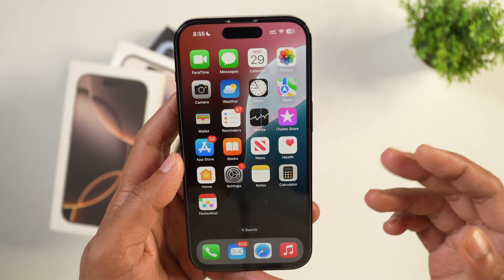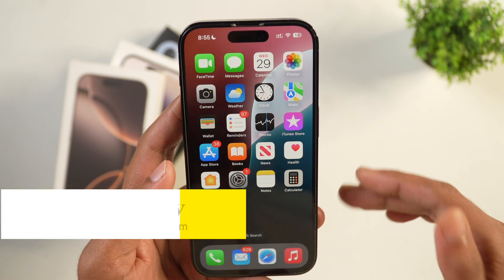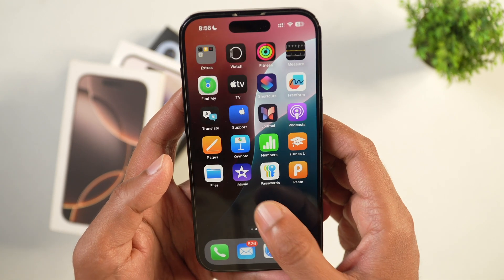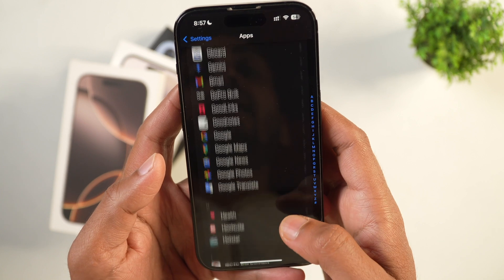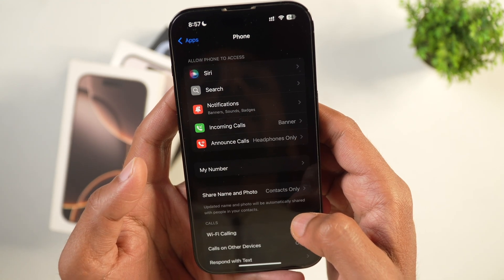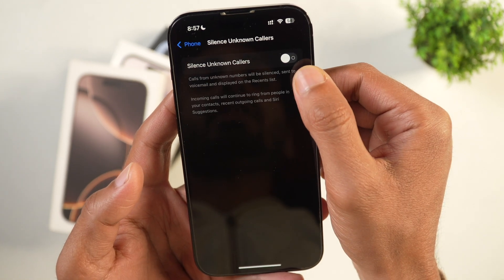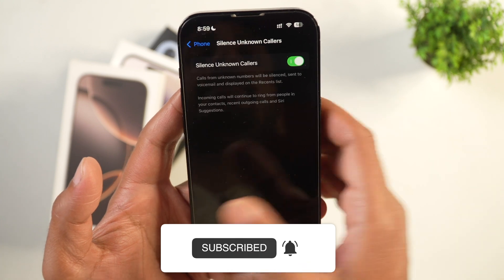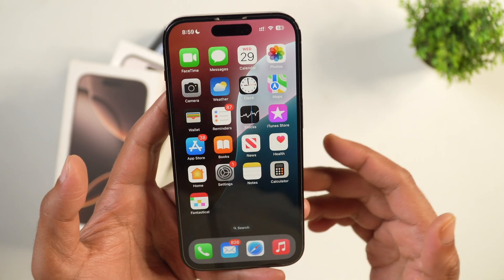How to Silence Unknown Callers on iPhone? Silence Calls from Unknown Callers on iPhone ✅ New ✅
How to Silence Calls from Unknown Callers on Your iPhone? Want to Silence iPhone Calls from Unknown People and Turn ON Unknown Call Silencing on iPhone? Here is How to Silence Unknown Calls on an iPhone? Enable and Turn ON Unknown Callers Silencing Functionality on ANY iPhone. Learn how to activate the Call Silencing feature for Silencing Unknown Callers on iPhone.

Want to Make Calls Silence on an iPhone? In this video, I have demonstrated how you can enable iPhone Call Silencing and Turn ON Call Silencing Functionality for Unknown Callers on ANY iPhone using iPhone 16 Pro, but the process for silencing iPhone calls from unknown callers on iPhone is the same for other iPhones as well.

Also Watch:

How to Record Calls on iPhone? Enable and Turn ON Call Recording Functionality on ANY iPhone

How to Set Color Filters on iPhone or iPad? Apply Color Filters or Tint on iPhone Display Screen

How to Lock Hidden Photos Album on iPhone? Hide & Lock Hidden Photos & Videos with Face ID Password

How to Loop iPhone Videos and Stop Playing iPhone Videos on Loop? Loop a Video on iPhone FREE (Easy)